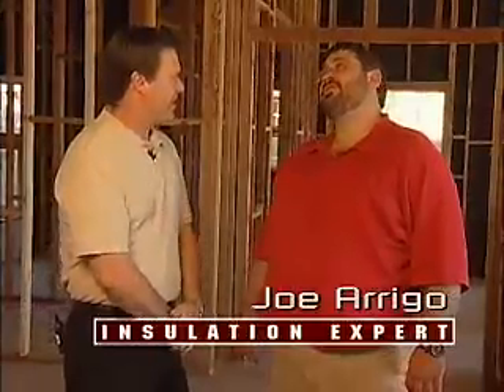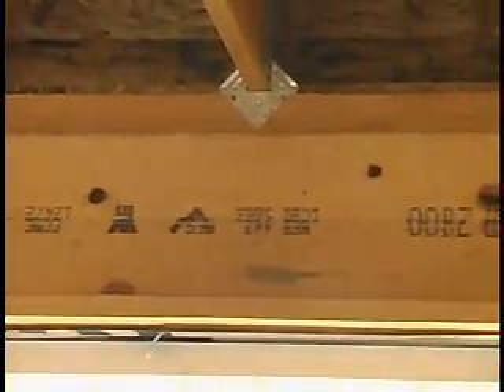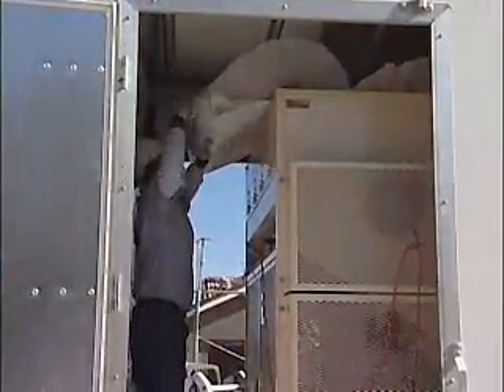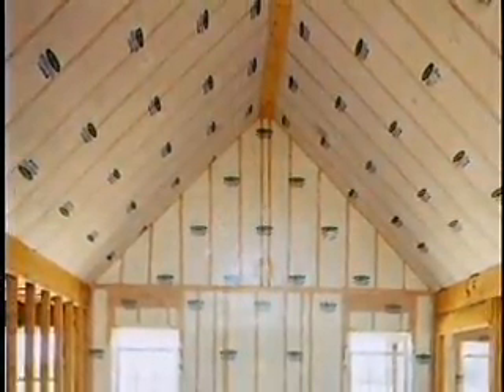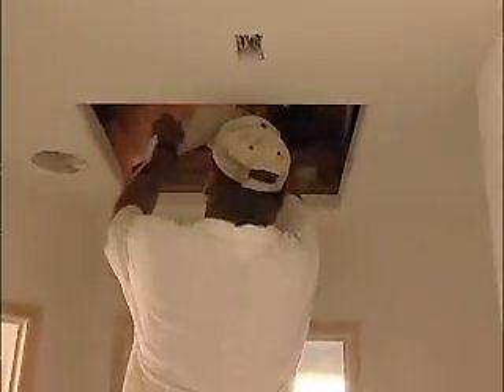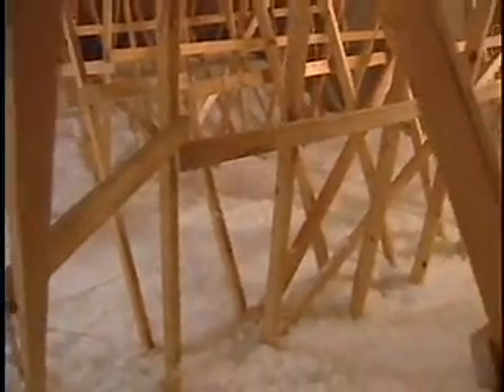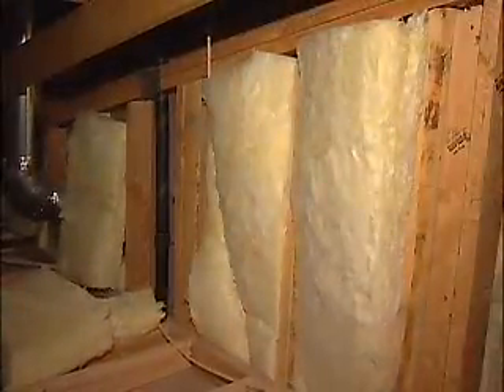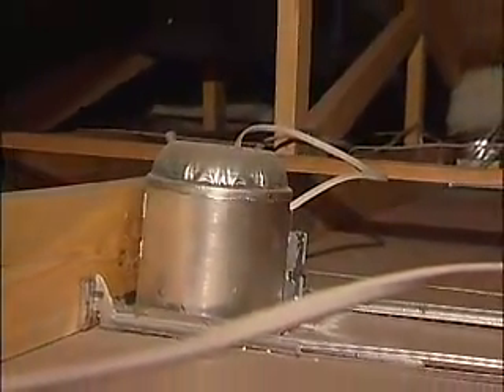Fiberglass Insulation in Attics